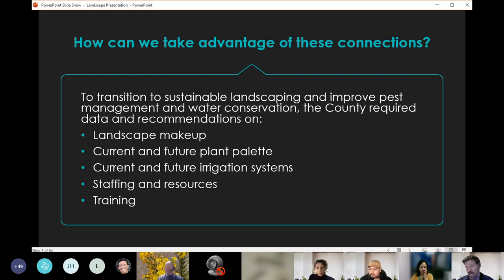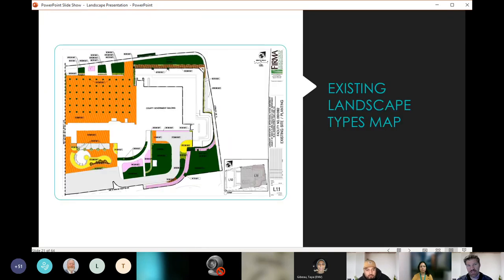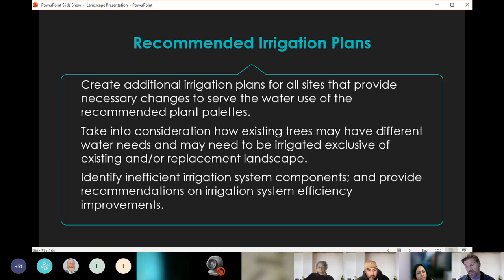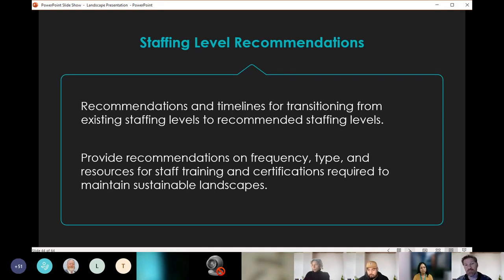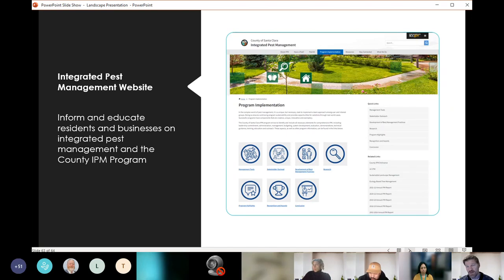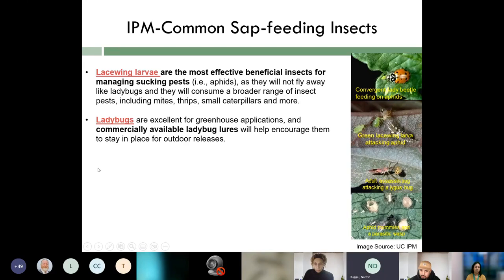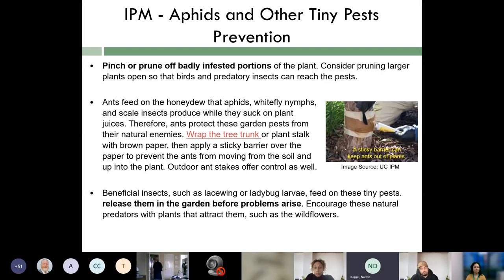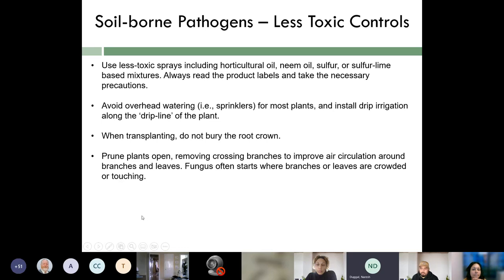Presentation - Integrated Pest Management for "Urban" Landscapes (IPM TAC 01.05.2023)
San Francisco Environment Department's January 2023 IPM TAC Meeting. Presenters are Chris Curry and Naresh Duggal. Chris has worked for more than five years as a senior management analyst in the Santa Clara County Office of Sustainability. Naresh is a Board Certified Urban and Industrial Entomologist, Certified Quality Control Sanitarian and ReScape (Bay-Friendly) Certified Landscaping Design and Maintenance Advisor and Rater. Naresh is also a certified pesticide safety instructor/trainer in the State of California.

00:04:09 Background on Landscape Maintenance - C.C.
00:15:07 Operations Deliverables - C.C.
00:23:10 IPM Urban Gardens & Landscapes - N.D.
00:32:25 IPM Resources - N.D.
00:36:10 Sustainable Landscaping - N.D.
00:45:36 IPM Guidelines & Prevention - N.D.